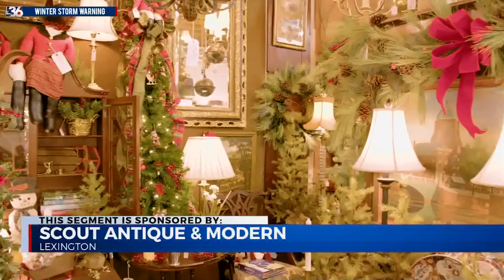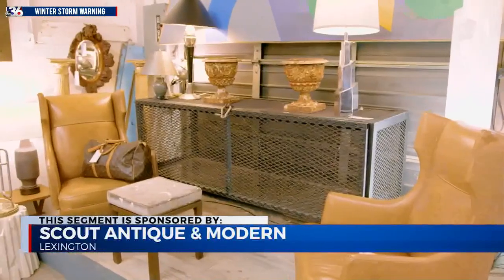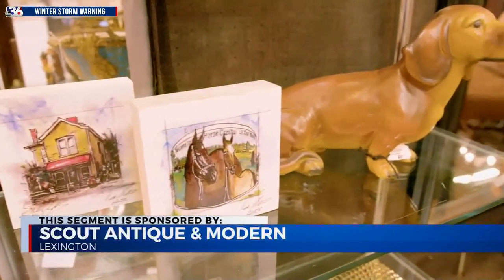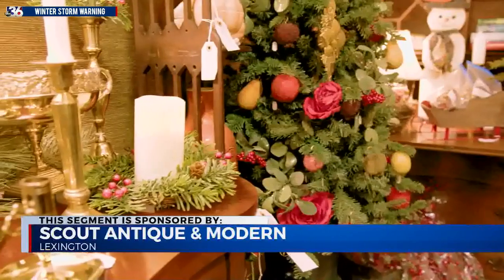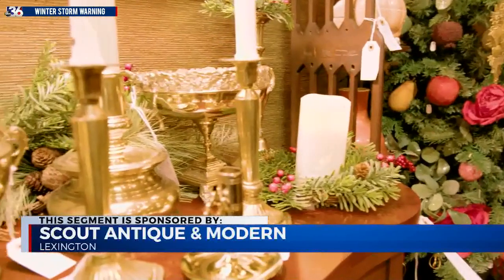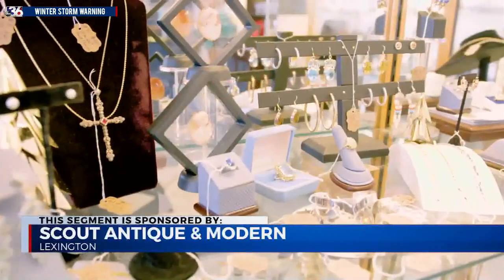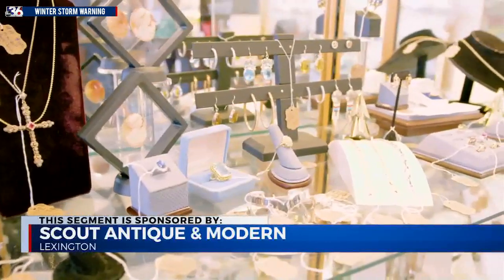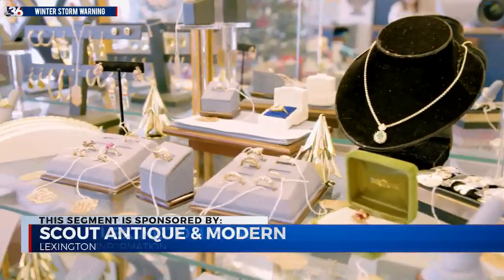Holiday Shop Local: Scout Antique & Modern 12/23/2022